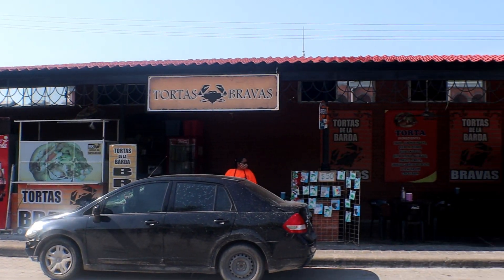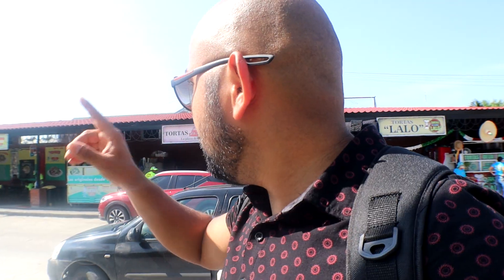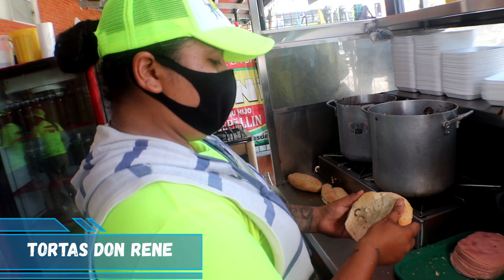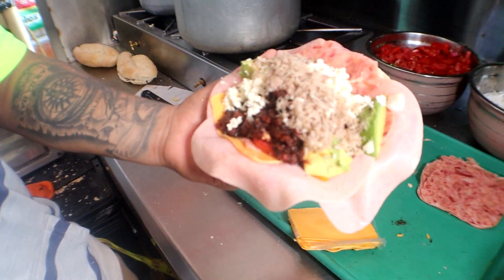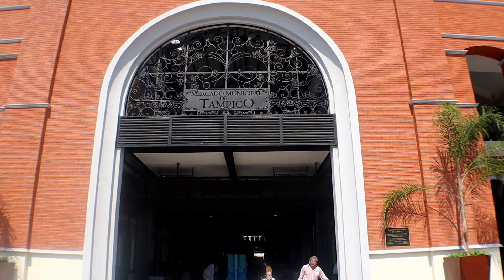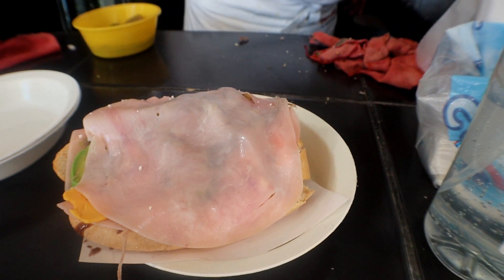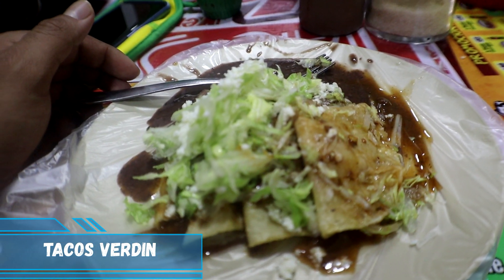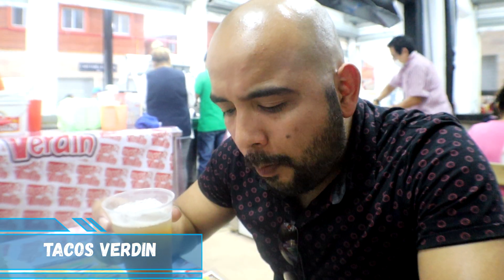TAMPICO FOOD TOUR!! Legendary Tortas de la barda and mercado gastronomico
Today I find myself in the Tampico Mexico with the purpose of finding the famous "Torta de la barda". Tampico is known for its sea food and I visited a few places and ate awesome Chow! Part tro is coming! stay alert!